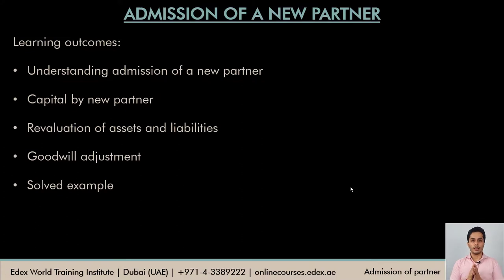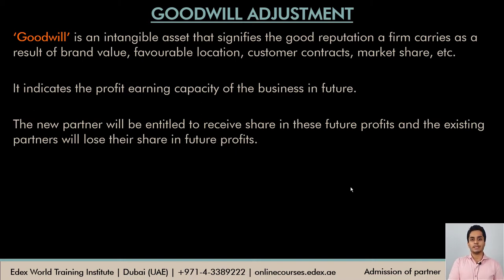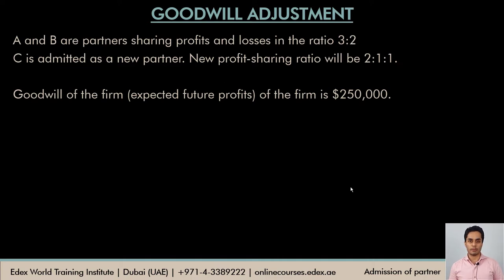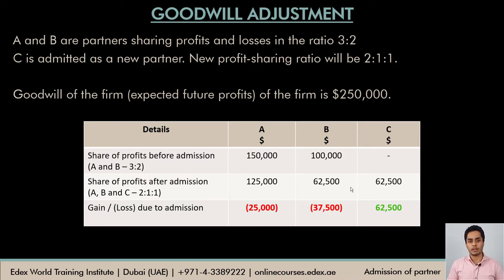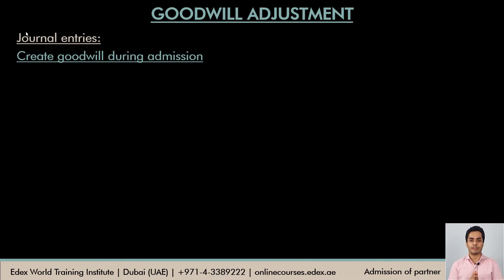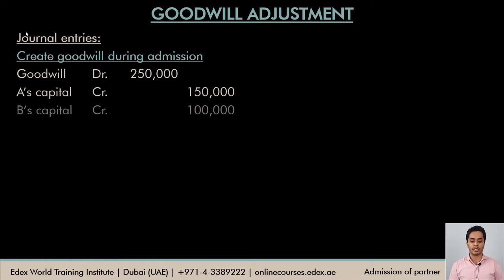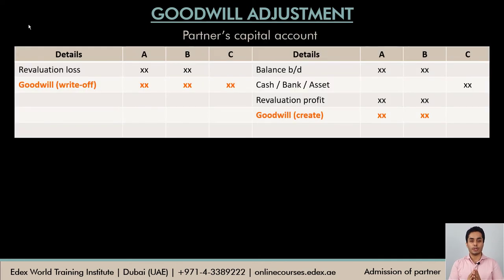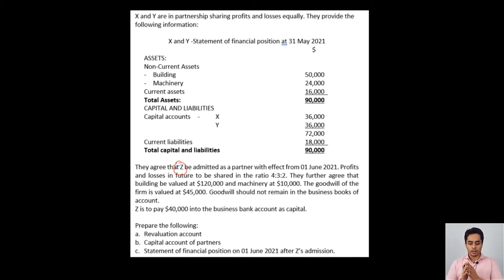AS/A Level Accounting - Admission of a Partner - Goodwill adjustment + SOLVED EXAMPLE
Watch the first part of Admission of a Partner where the Revaluation of assets and liabilities have been explained in detail:

Before understanding 'Admission of a partner', make sure to watch the following video to revise the basics of partnership.